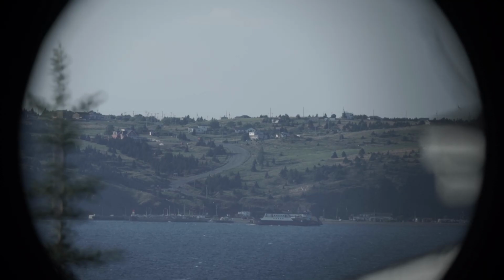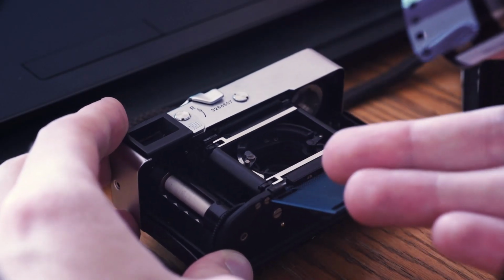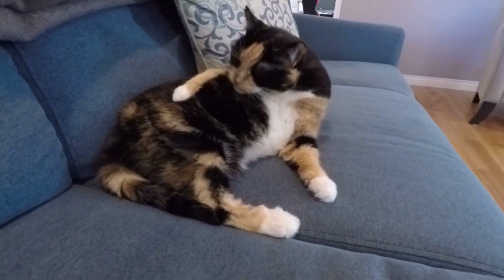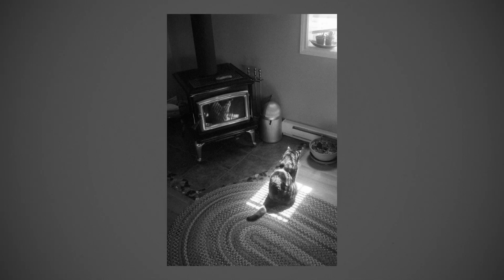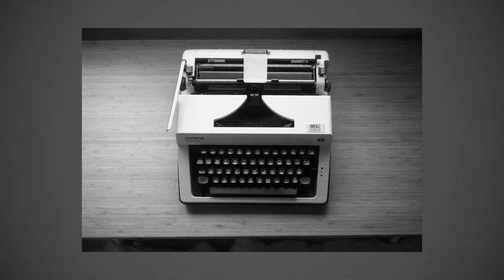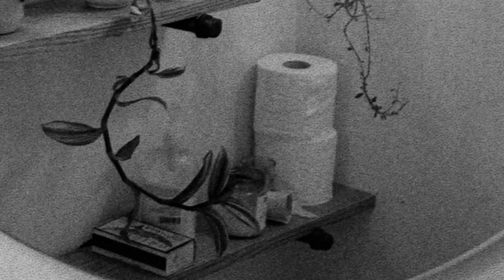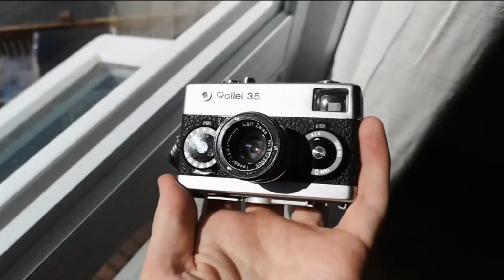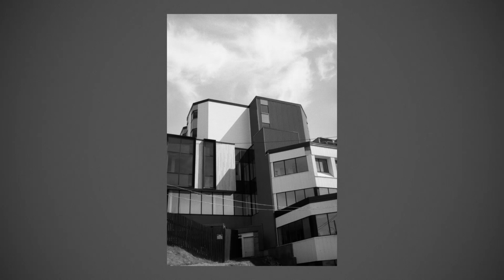Small Film Camera, Big Results (Rollei 35 Review)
I recently got the opportunity to shoot a Rollei 35 film camera, and I'm here to talk about it. It features a Carl Zeiss lens and a compact form factor that once made it the smallest 35mm film camera in the world. I loaded it with some Ilford HP5, pushed it 2 stops, and hoped for the best.